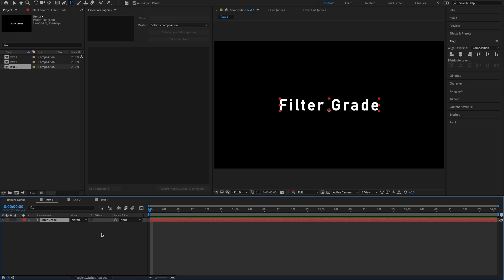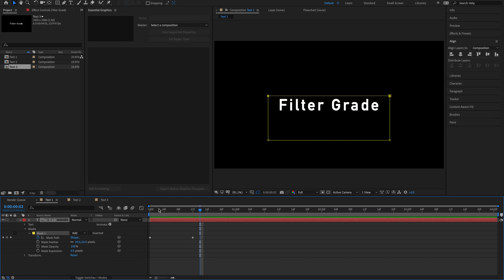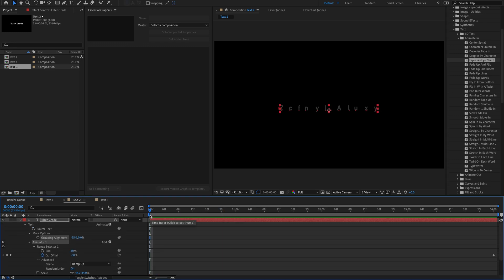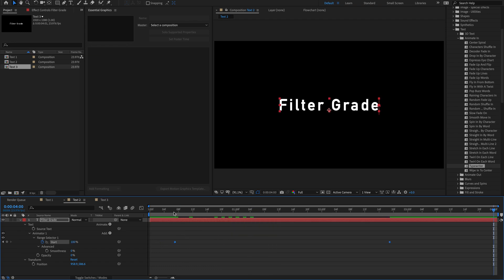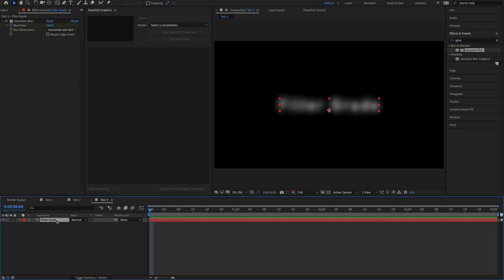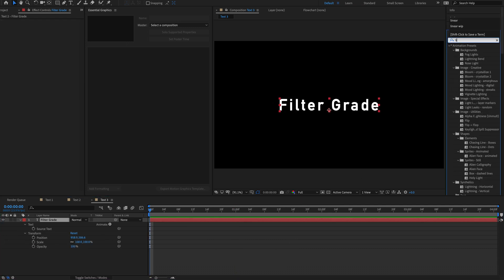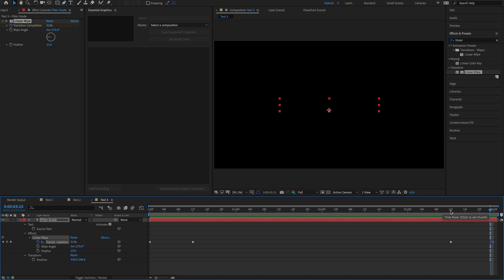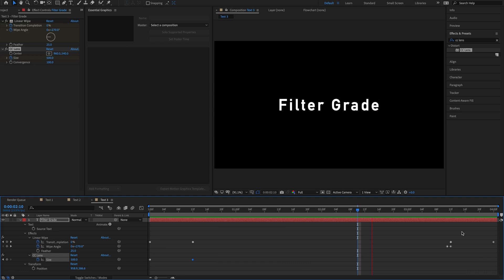3 Easy After Effects Text Animations (TUTORIAL)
Basic techniques for animating text and titles in After Effects. In this tutorial and video walkthrough from Eric 'Didslive' you'll learn how to use keyframes and preset effects to make text animations fast.

Find thousands of professional transitions, presets, LUTs, and video editing tools on FilterGrade Marketplace

Eric covers three text animation techniques in this tutorial along with the steps needed to add keyframes and smooth animations. This tutorial is great to learn the basics so you can go on to create advanced text effects and animated title sequences in the future.

Have any questions? Want us to cover a new topic for video editing in the next video?

Follow FilterGrade!